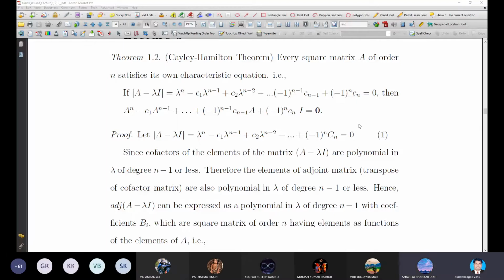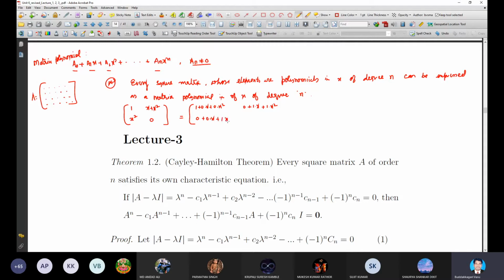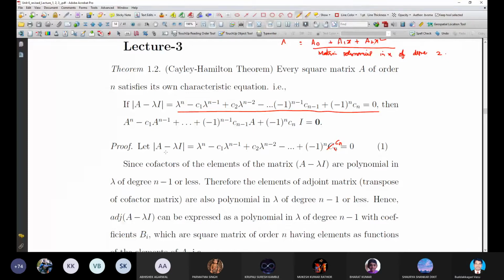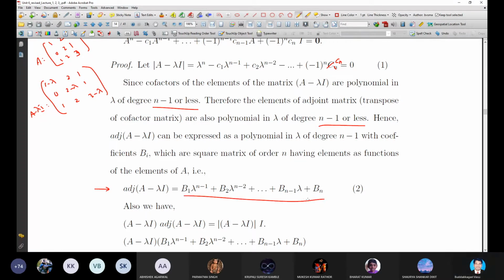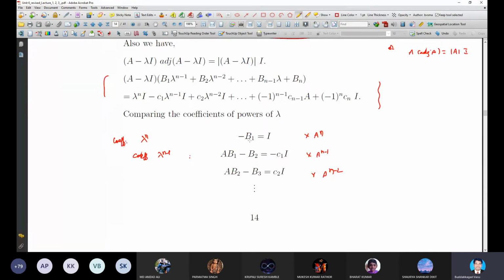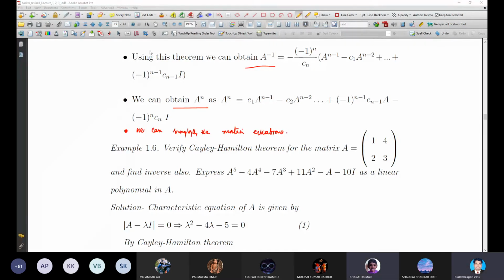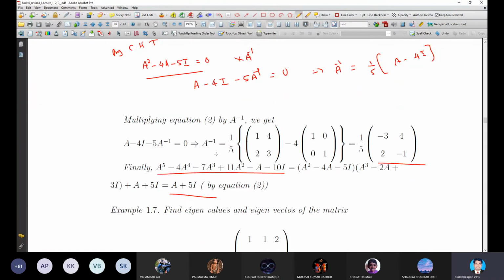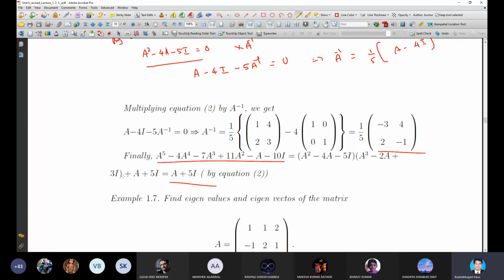03-09-21 --- Mathematics-II Lecture D group